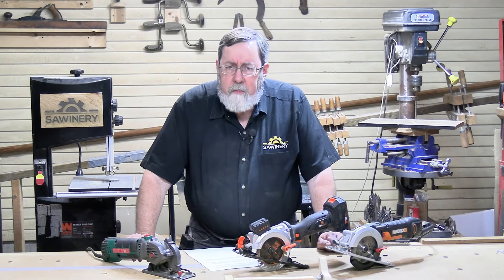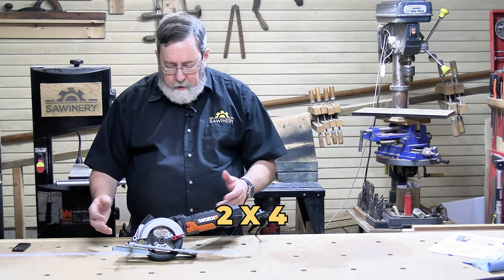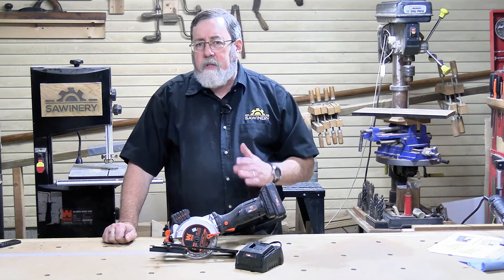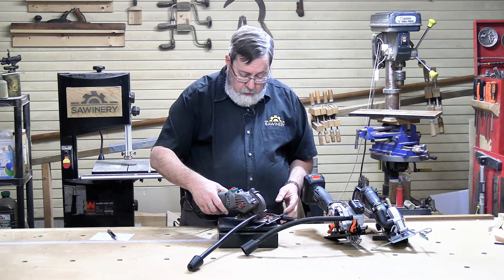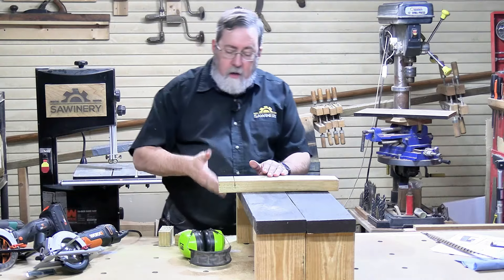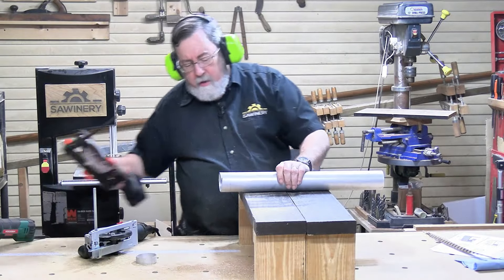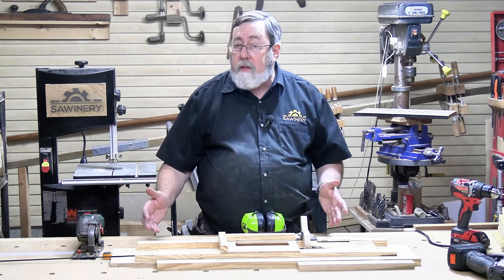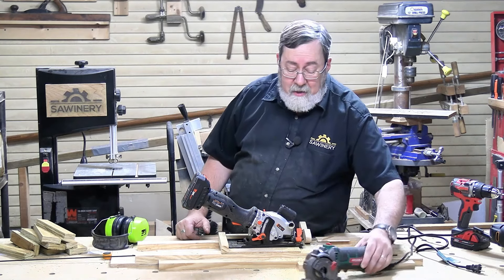Best Mini Circular Saws Tested Like Never Before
Diving into the world of mini circular saws, we compare the top 3 models in a battle of power, precision, and versatility. Here's what we cover:

🛠 FEATURES & ACCESSORIES: A quick overview of what each saw brings to your toolbox.
🚀 SPEED TEST: We push the saws to their limits with a digital tachometer to measure their speed.
🔇 NOISE LEVELS: Discover which saw cuts quietly, keeping your workspace more comfortable.
⚖ LIGHTWEIGHT CHAMP: Find out which saw offers ease of use with minimal weight.
📊 VIBRATION: Less shake, more precision.
🪵 WOOD CUTTING TESTS: From 2x4s to challenging red oak, see how each saw performs.
🔩 METAL CUTTING: We also test aluminum tubing cuts for those who demand versatility.
⏱ SPEED: Which saw cuts the quickest?

Get all the details you need to choose the right mini circular saw for your projects. Let's find your next great tool!

Where to get these mini circular saws:
Hychika Mini Circular Saw
Wen Cordless Mini Circular Saw
Worx Electric Compact Circular Saw

00:01 Introduction
00:32 Features & Accessories
03:52 Digital Tachometer Speed Test
05:10 Noise Test
05:44 Weight Test
06:15 Vibration Test
07:10 2x4 Cut Test
07:54 4x4 Cut Test
08:41 Red Oak Cut Test
09:19 Aluminum Tubing Cut Test
10:56 Cutting Speed Test